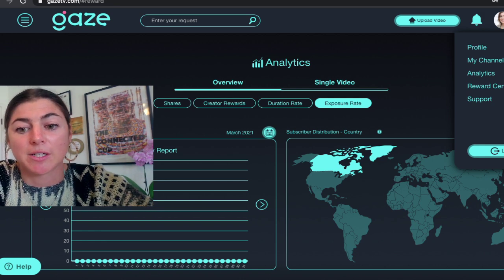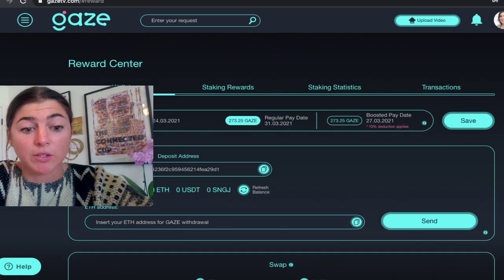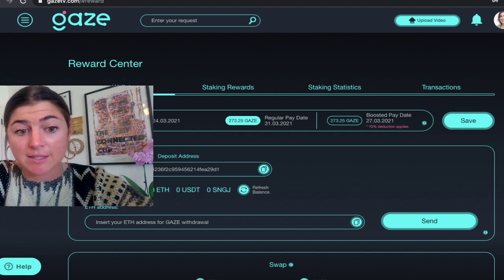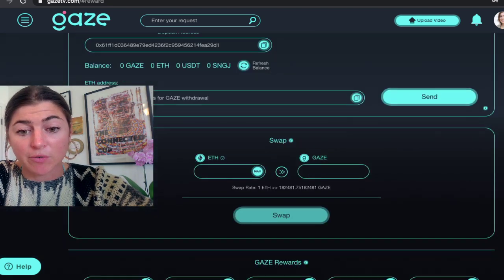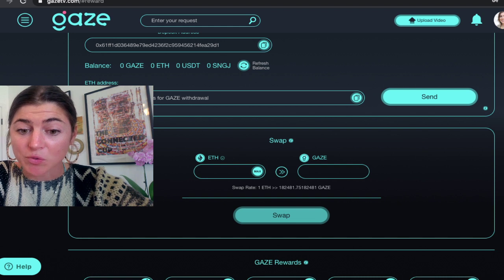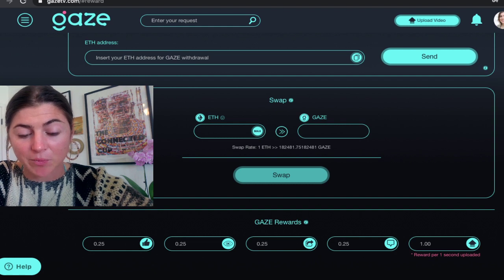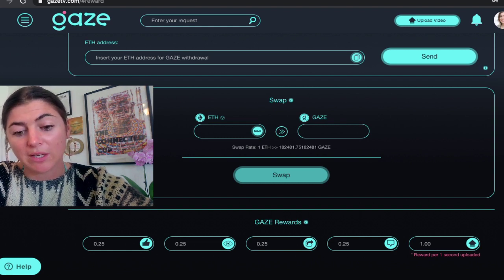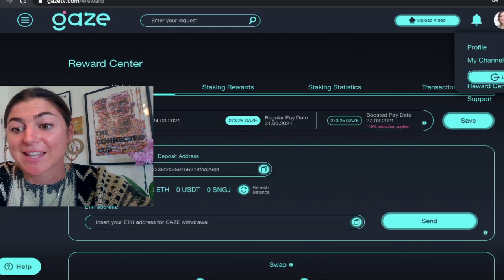How to Use GAZE TV and Gaze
Today I was one of the first creators to use GAZE. Let me walk you through what that means and how you can create your own channel on March 30th. If you saw my GAZE video from last month, then you know that I am a huge fan of the rewards ecosystem that the platform has in place for creators and viewers.